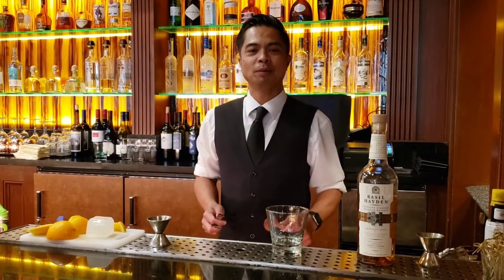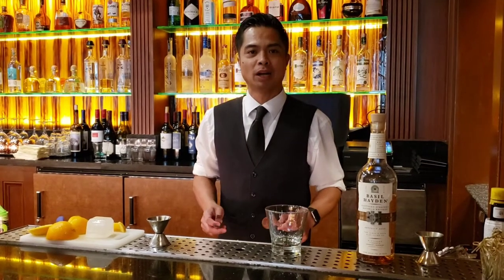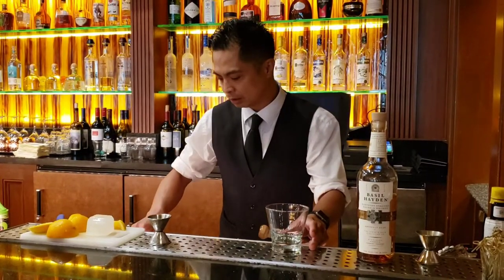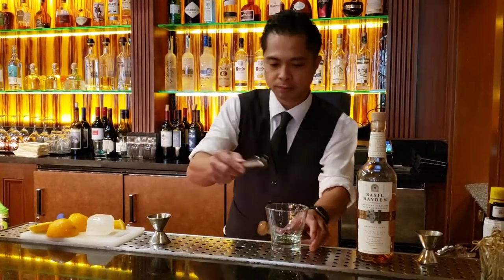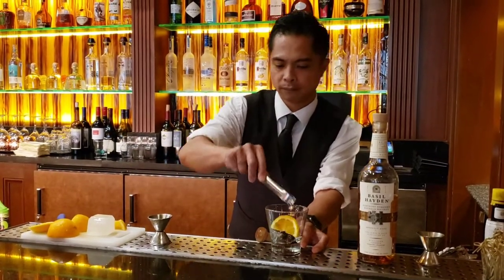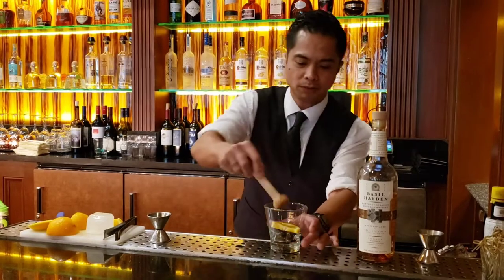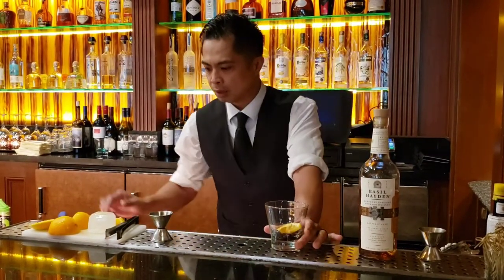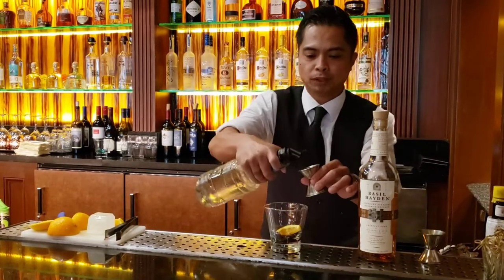SC Prime Old Fashioned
Enjoy hand-crafted cocktails and martinis while savoring the amazing views of the valley skyline. SC Prime Bar is now open Thursday - Monday at 4pm!